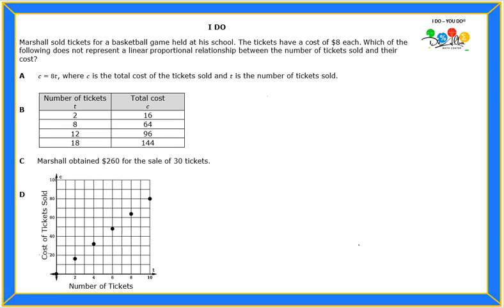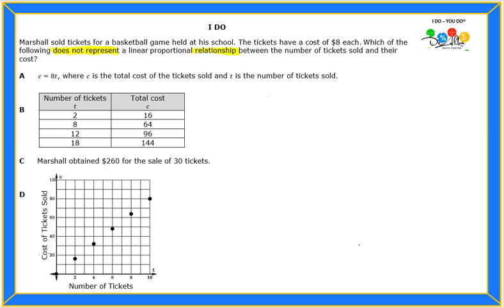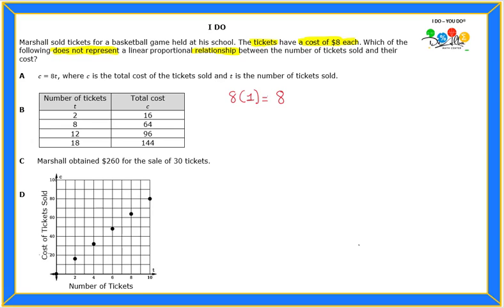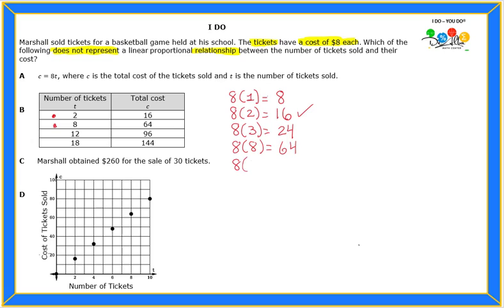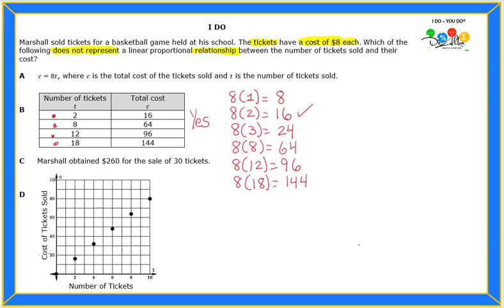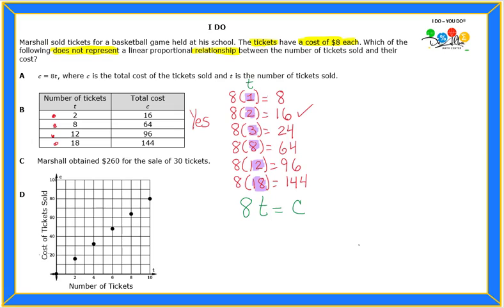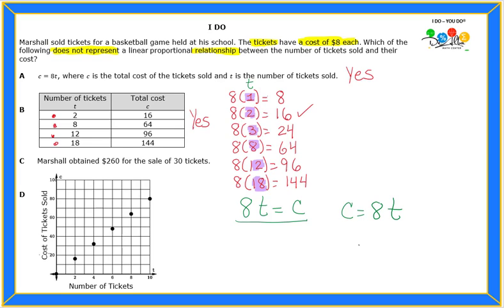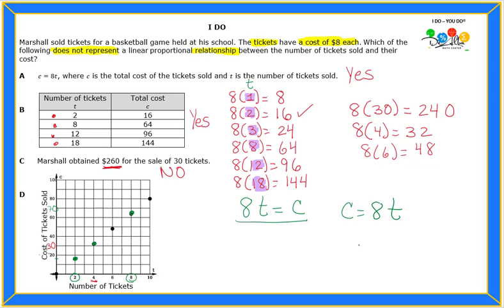8.5 (F) Question 07 - I Do - You Do (English)